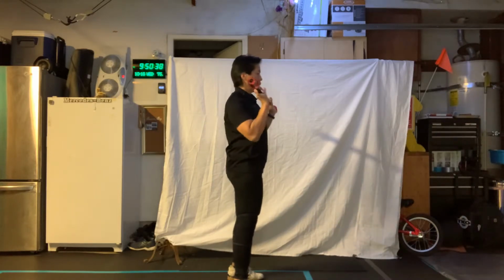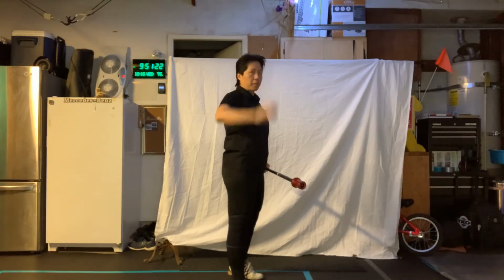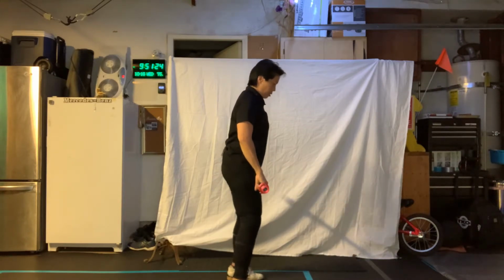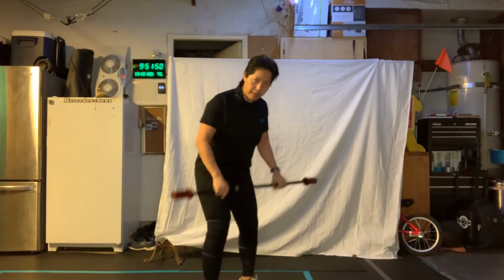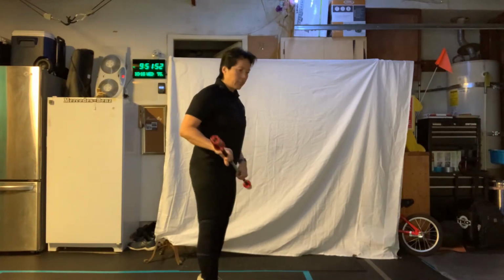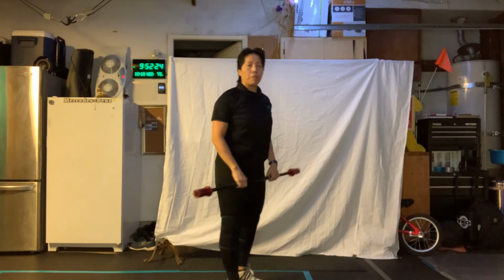Performing a proper jerk!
Maintaining proper bar positioning for the dip drive!